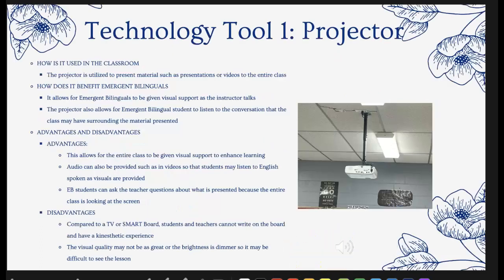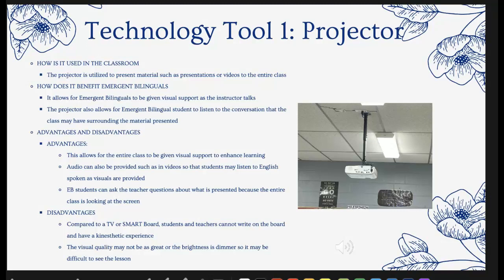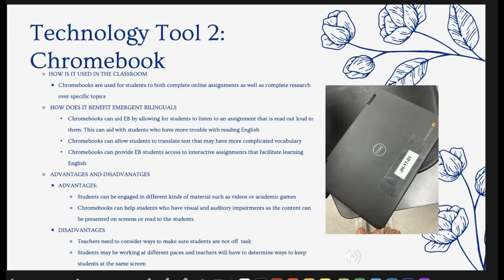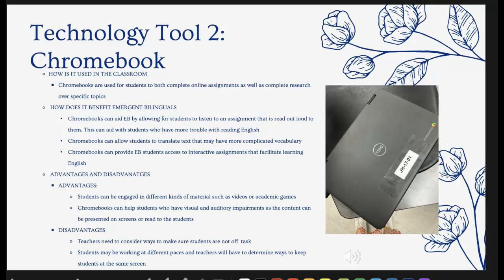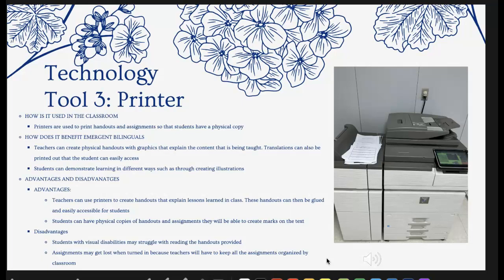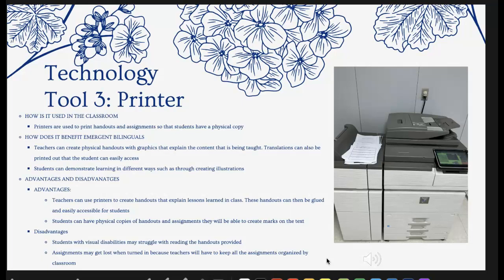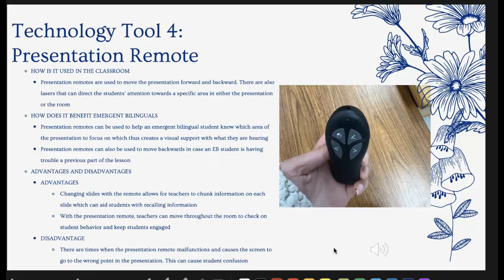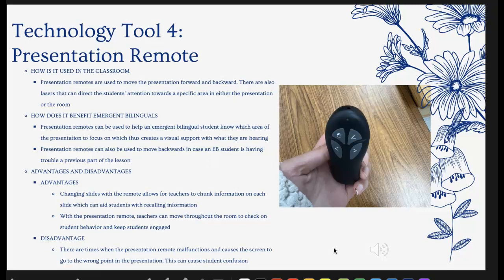DJA 4- Effective Technology Tools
This video presents the different technology tools found within the classroom that are utilized to aid in student success